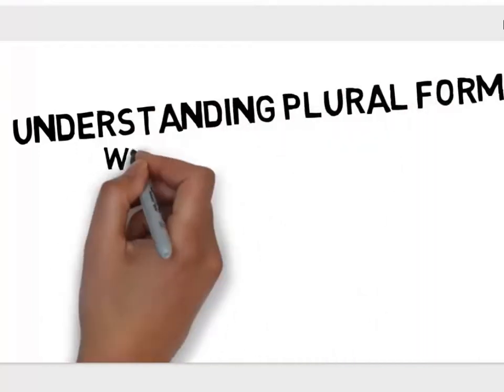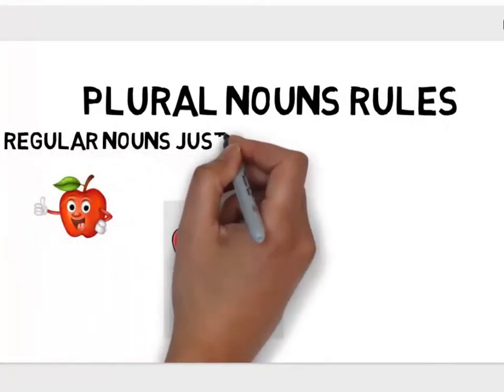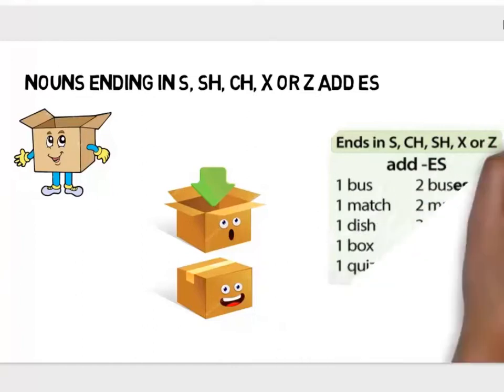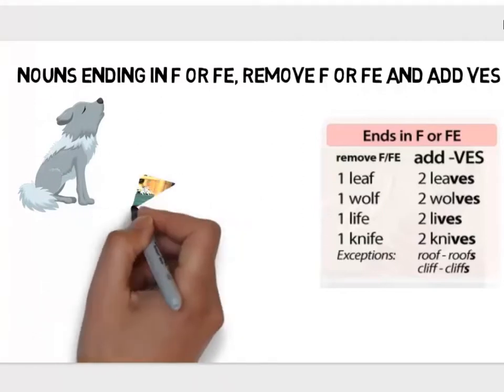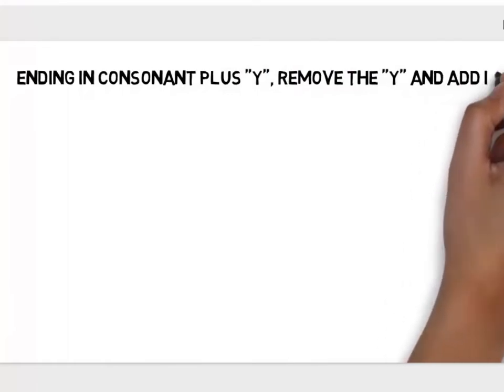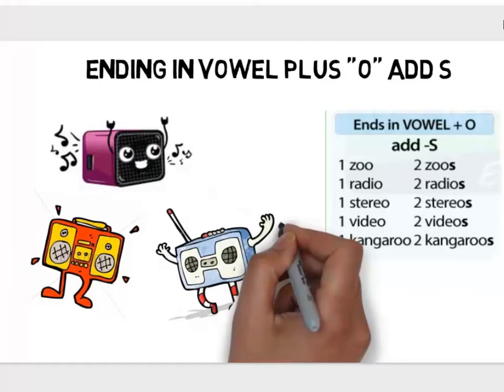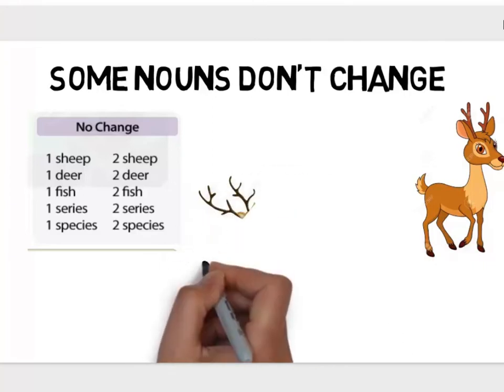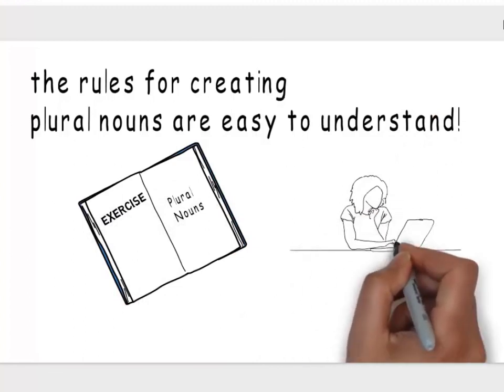Draw my life - Grammar - Plural nouns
In this video you can watch the Plural nouns rules, some examples and how to use them.